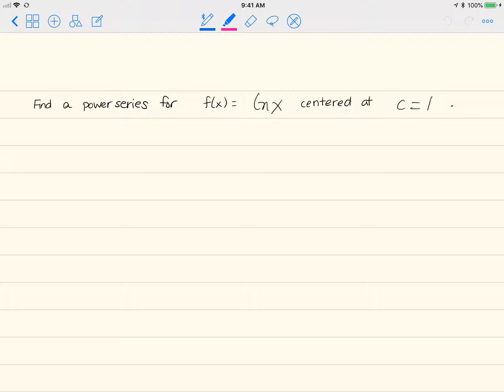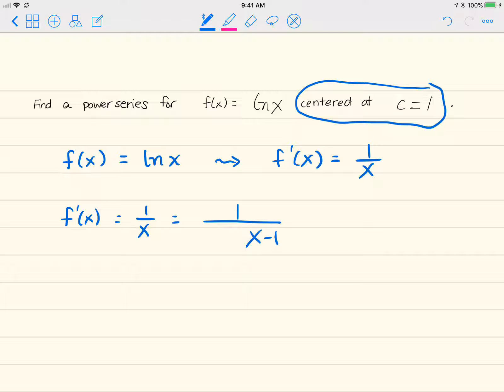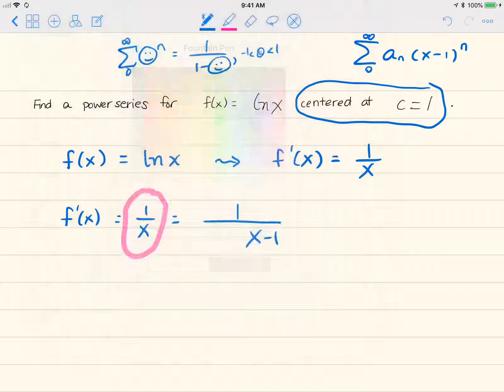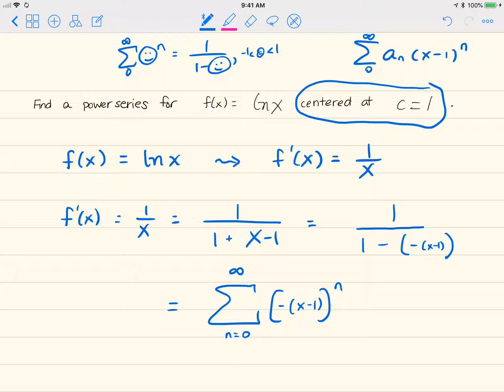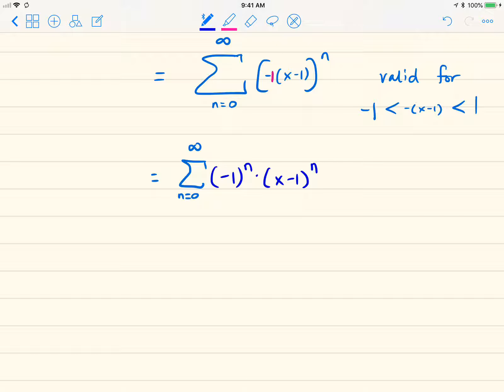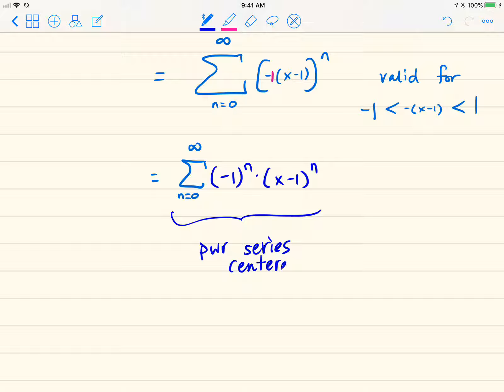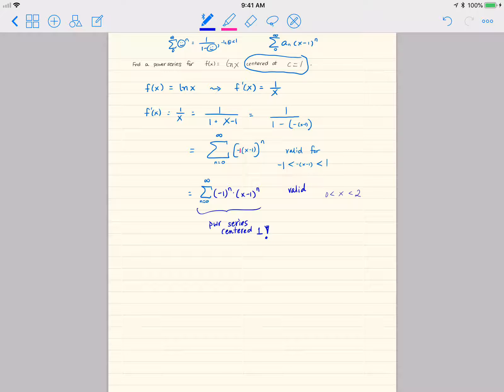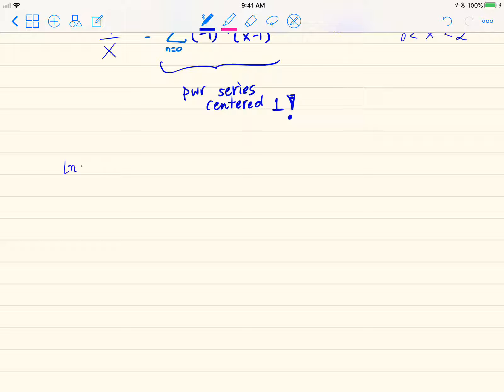3B Manipulating Power Series: Example 6